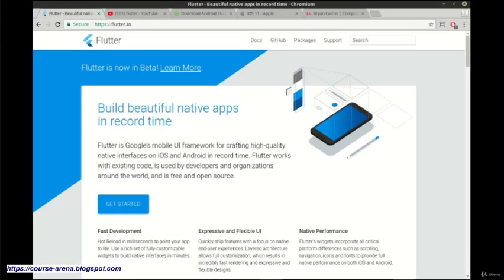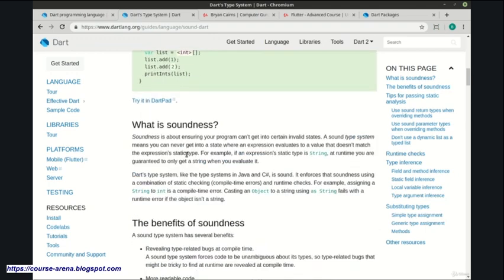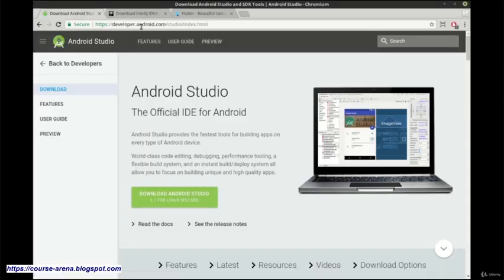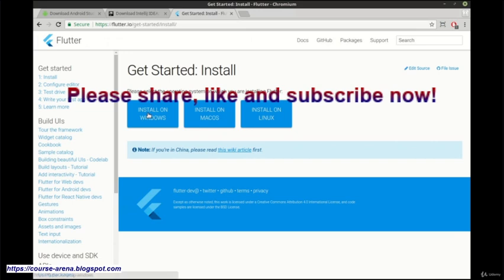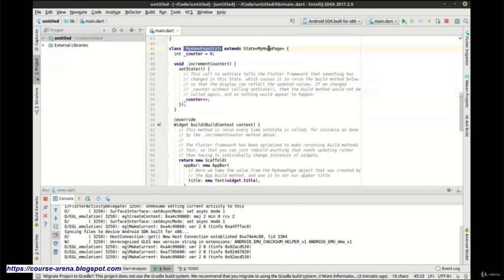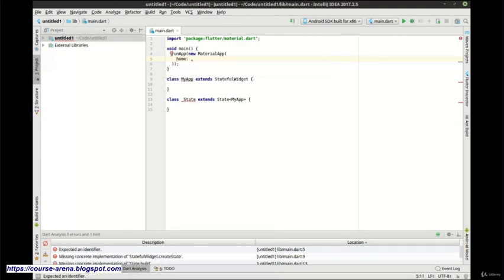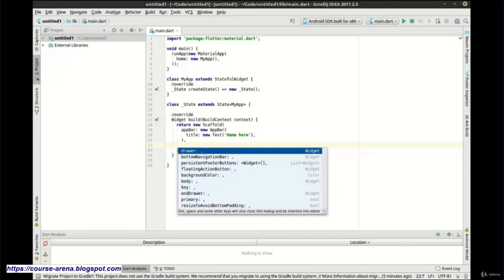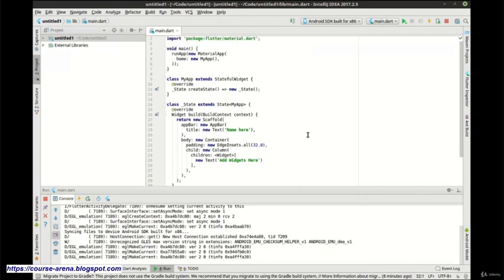Flutter - Beginners Course | Udemy course preview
Create great flutter applications

You can also use to access this course directly